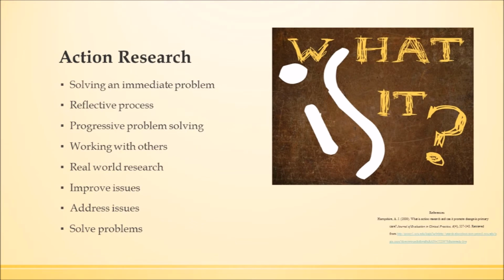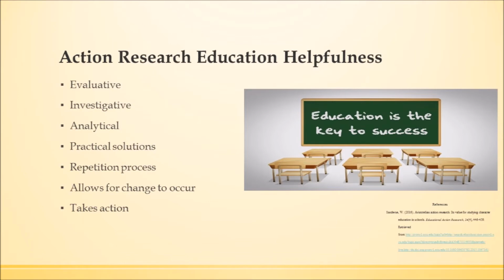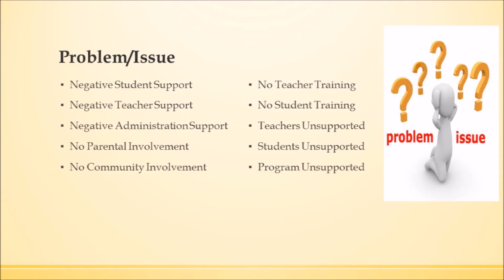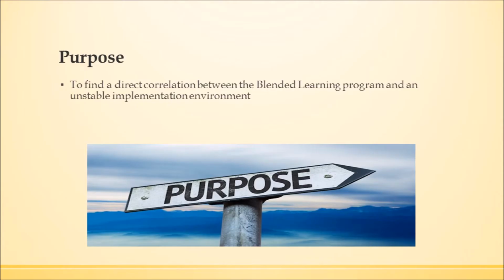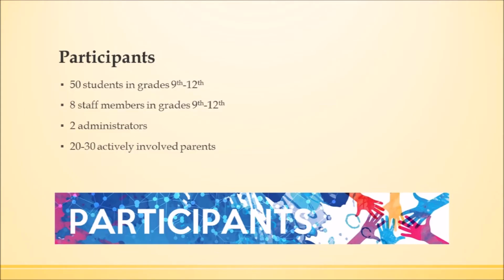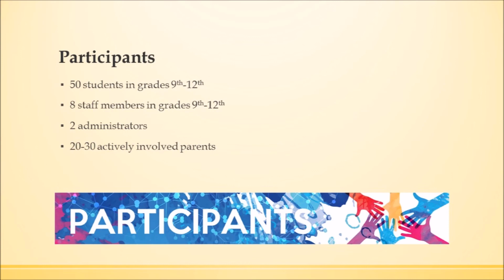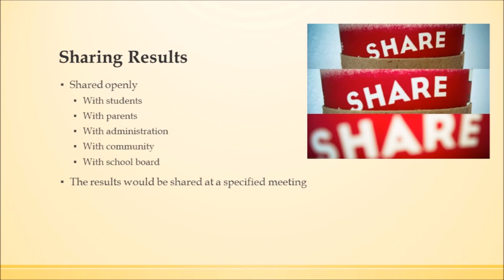BurgessSEDR8204-3 (Due 03/25/2018)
This video describes Action Research within the Blended Learning Environment.